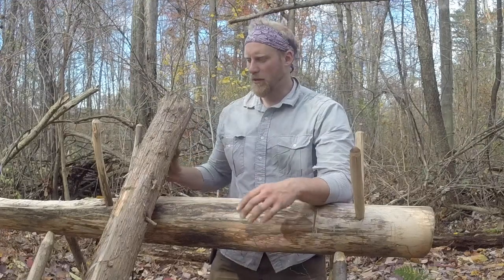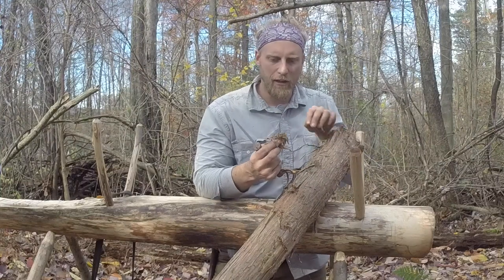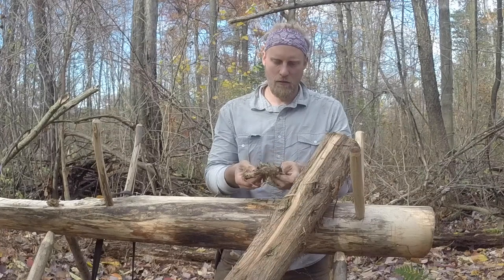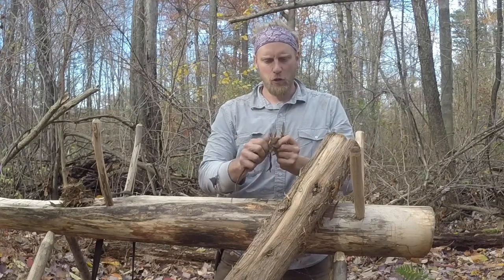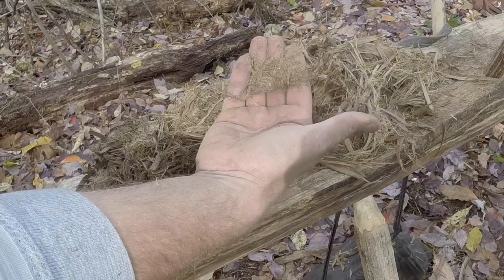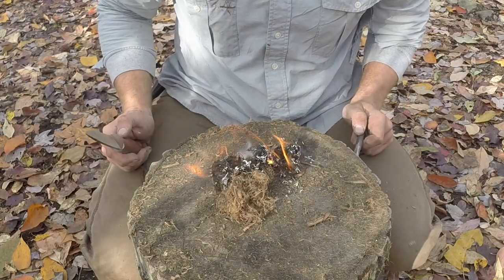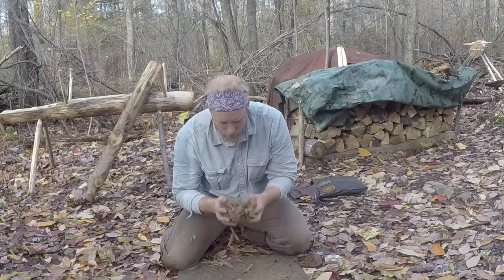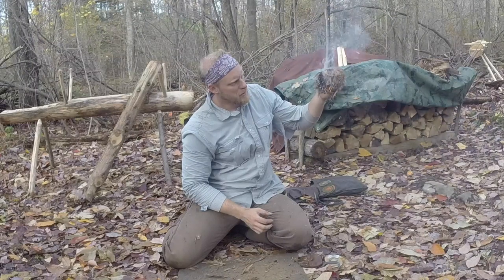Cedar Tinder Bundle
creating a tinder bundle from cedar bark